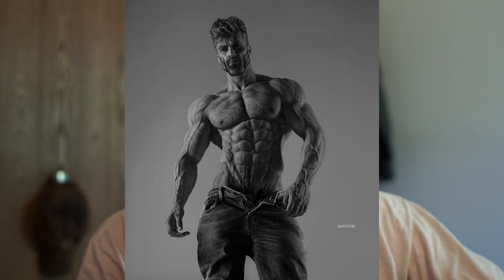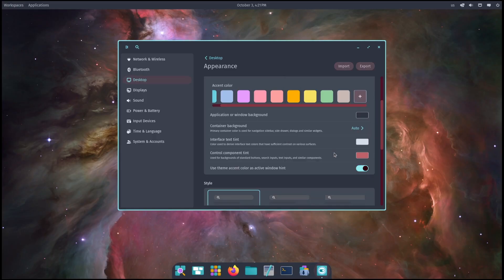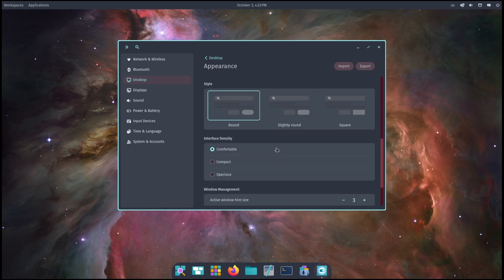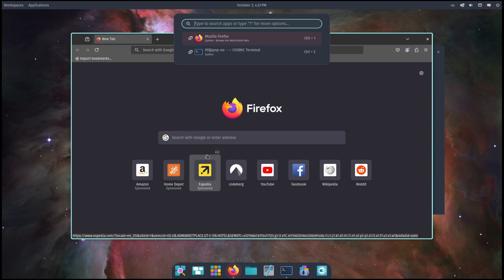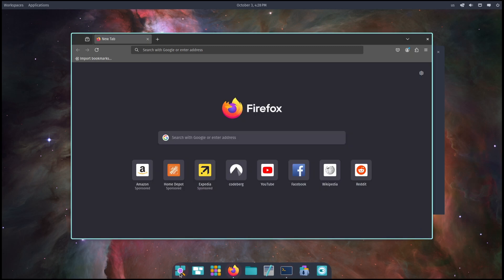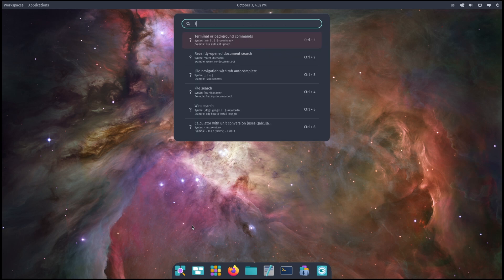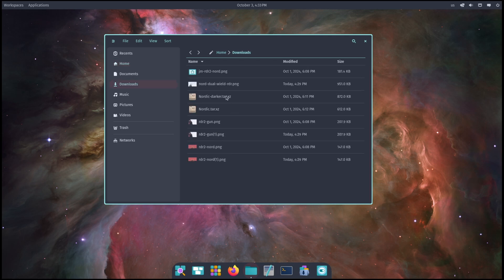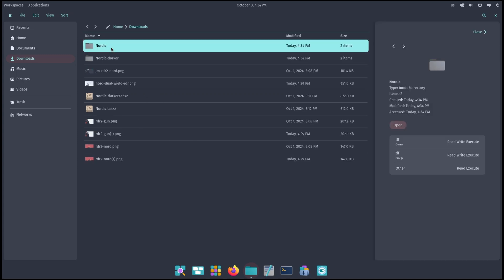The COSMIC Desktop Environment Just Gets Better and Better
What's going on everybody? Today we are going to check out the second alpha release of the COSMIC desktop environment by System76.